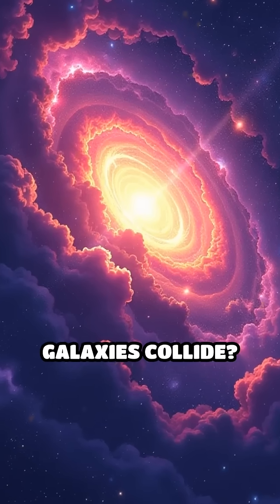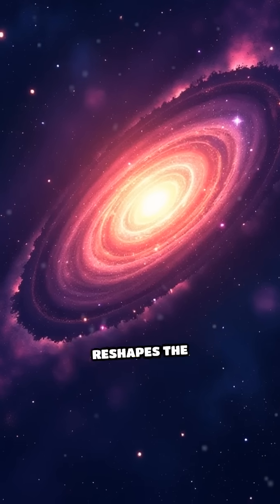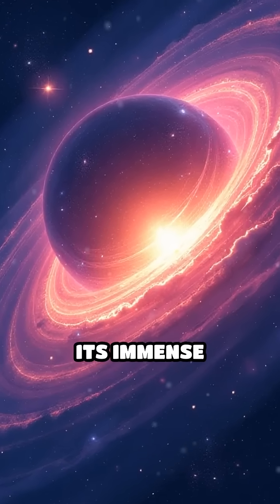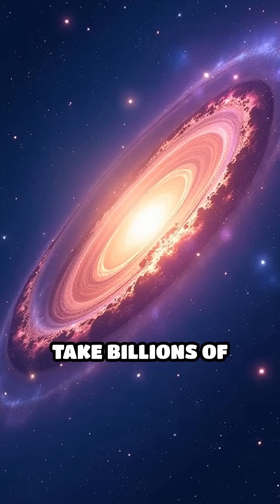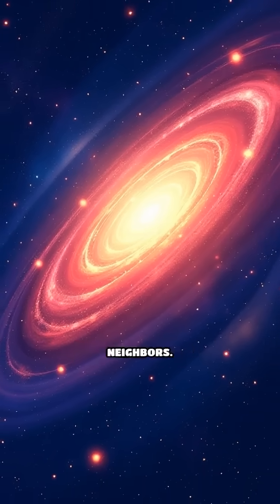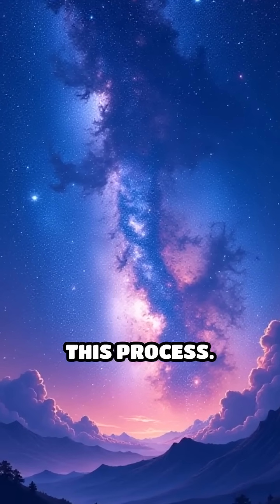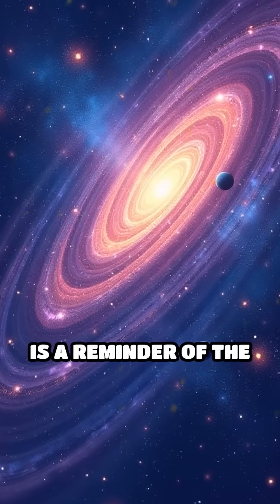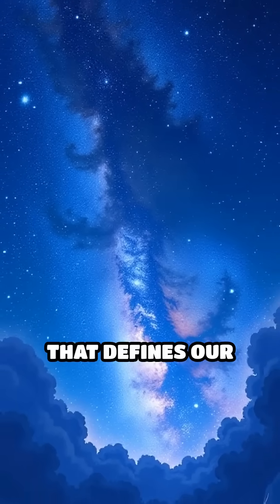Galactic Cannibalism Unveiled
Discover the cosmic dance of destruction and creation as larger galaxies consume smaller ones.